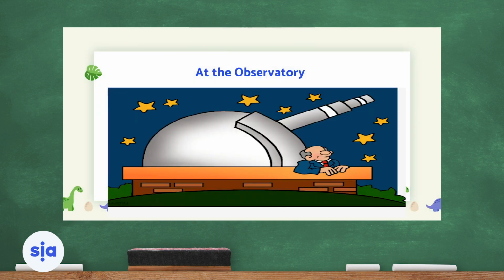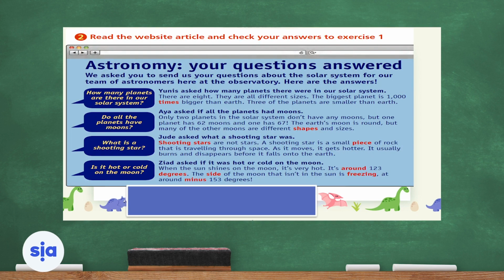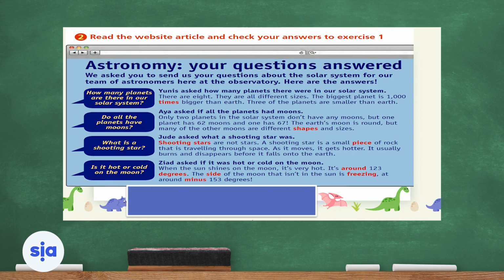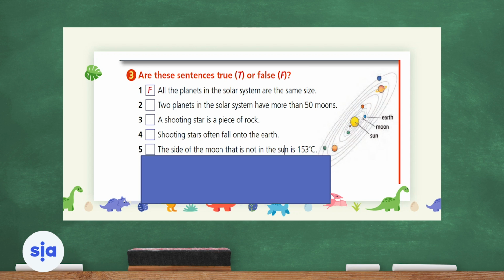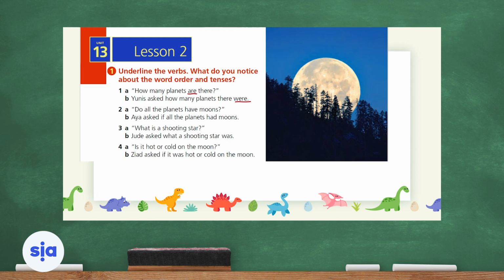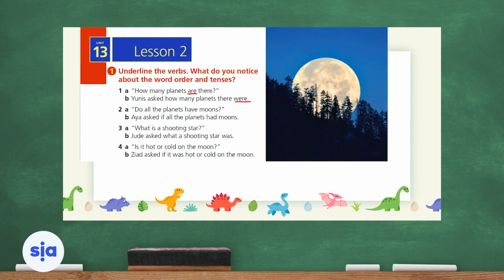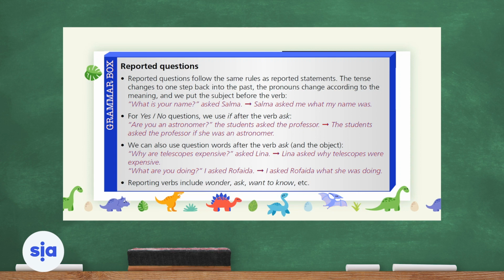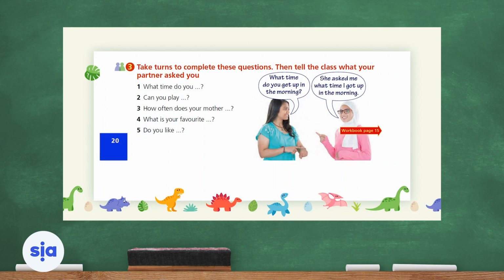Unit 13 L1&2